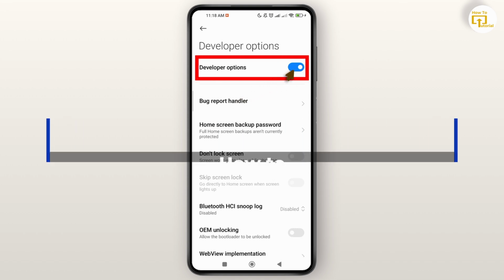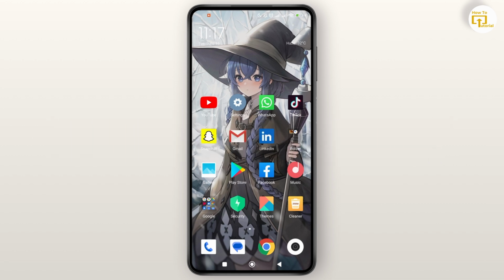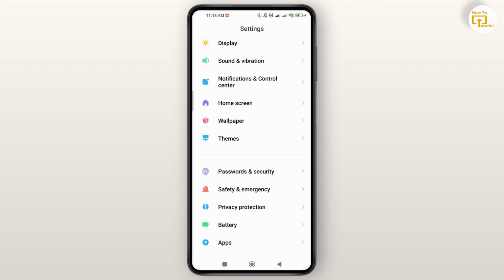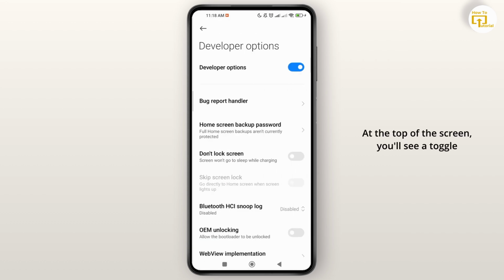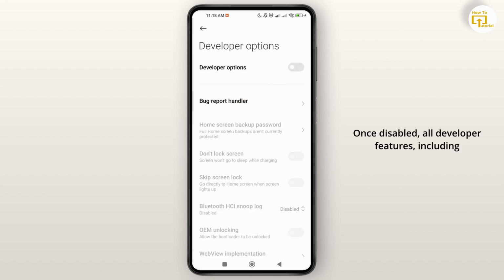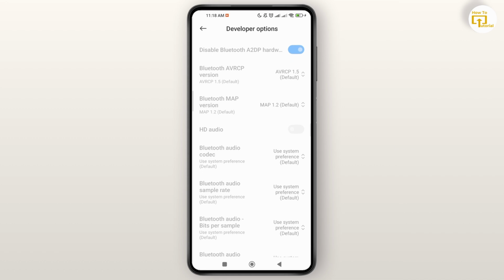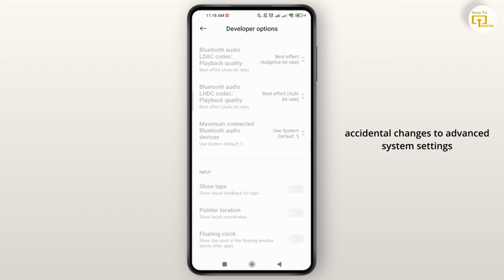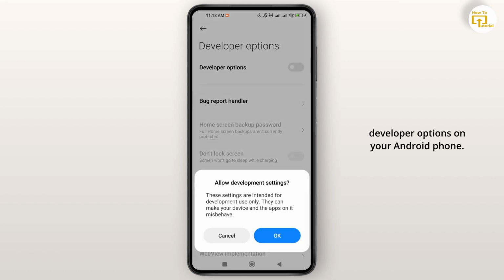How to Turn Off Developer Options on Android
**How to Turn Off Developer Options on Android 📱⚙️ | Disable Developer Mode Easily**

Want to turn off Developer Options on your Android phone? 📱 In this tutorial, you'll learn how to disable Developer Options in just a few simple steps. Turning it off can help prevent accidental changes to advanced system settings while keeping your device running normally.

We'll show you where to find Developer Options and how to switch it off, including advanced features such as USB debugging. 🚀

- How to open Settings on your Android phone.
- How to find Additional Settings.
- How to access Developer Options.
- How to turn off the Developer Options toggle.
- What happens when Developer Options is disabled.

- Scroll down and tap on Additional Settings.
- Scroll down and tap on Developer Options.
- Find the Developer Options toggle at the top.
- Turn the toggle off.
- Confirm that Developer Options and its advanced features are disabled.
- Enable Developer Options again anytime you need these features.

👍 Like the video if this helped you turn off Developer Options successfully!

00:00 - Introduction
00:06 - Open Android Settings
00:14 - Open Additional Settings
00:23 - Find Developer Options
00:32 - Turn Off Developer Options
00:43 - Developer Features Are Disabled
00:53 - Final Check & Conclusion
01:00 - End